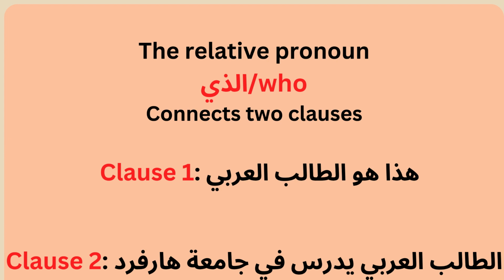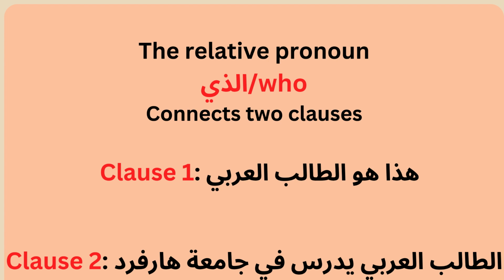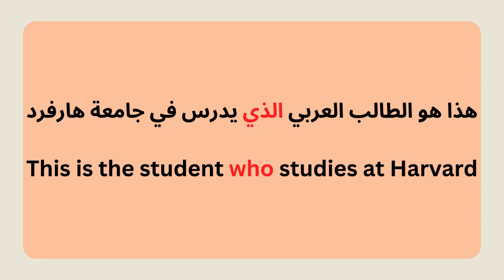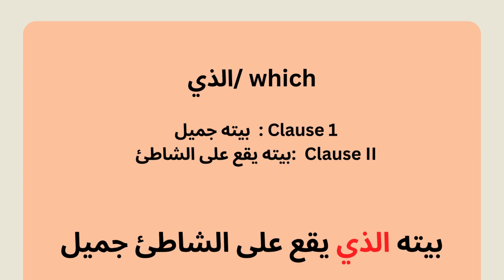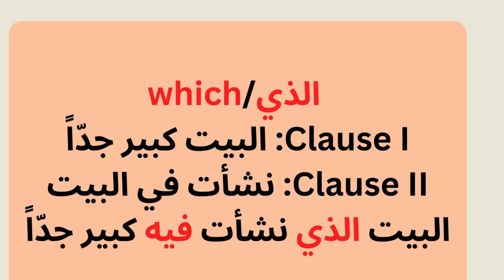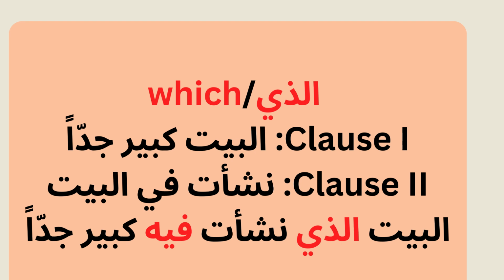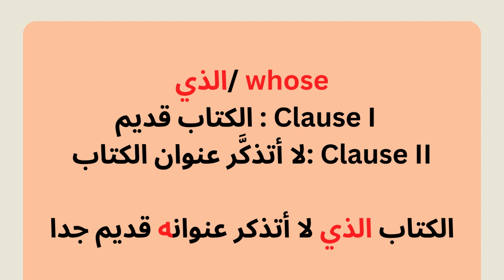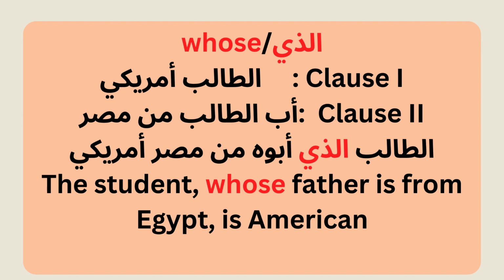The Arabic relative pronoun الذي